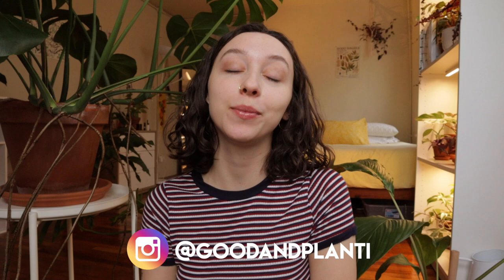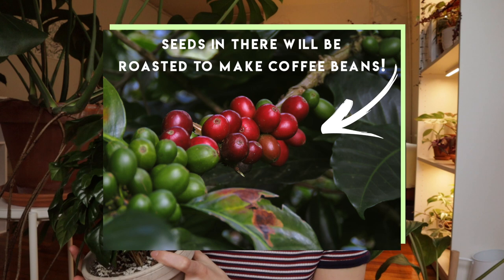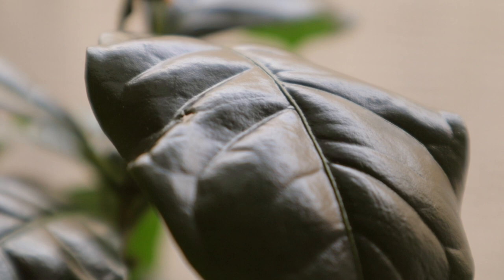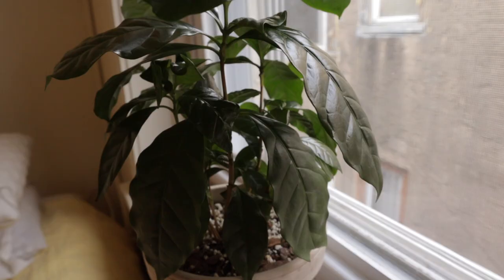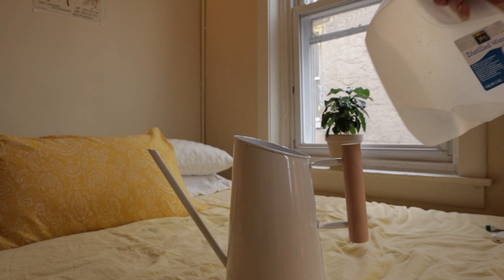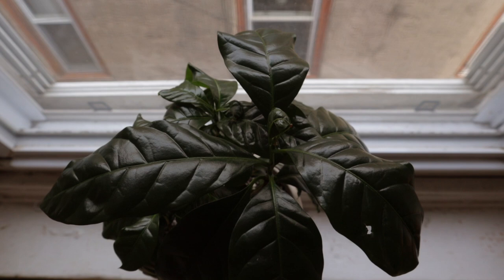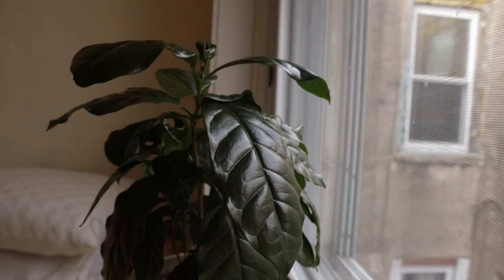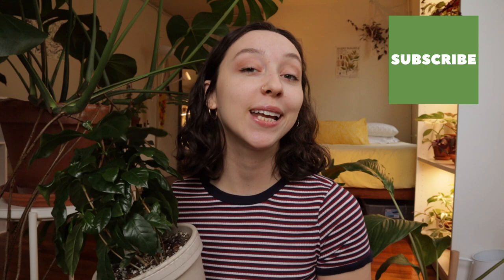COFFEE PLANT CARE INDOORS | why you have brown leaves! | coffea arabica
the coffee plant is one of my favorite houseplants EVER so i wanted to share how i take care of them indoors. learn more about water, light, soil, humidity and fertilizer for coffee plant care.

🌿 COFFEE PLANT CARE GUIDE 🌿
water ... 2:18
light ... 4:15
potting ... 5:31
humidity & temp ... 7:15
fertilizer ... 8:08

PEST CONTROL
neem oil for plants
dead bug brew for a mild case
bonide eight for when it’s serious
sticky traps

MORE!
my humidifier
spaghnum moss
glass spray bottles

FILMING EQUIPMENT
ring light
small tripod

🌿 THE MUSIC 🌿
onion - lukerembo

💚 Kat